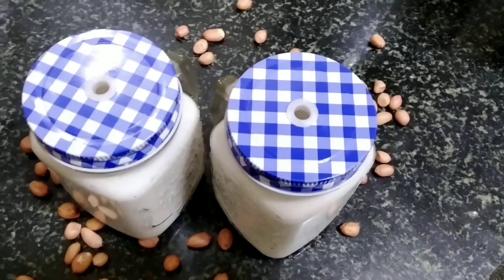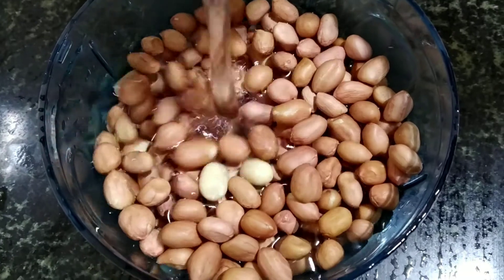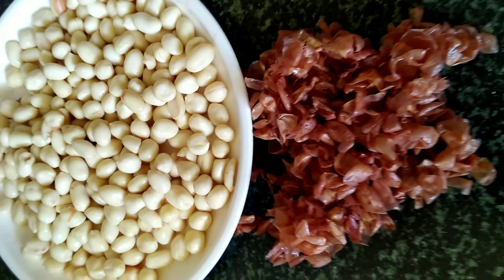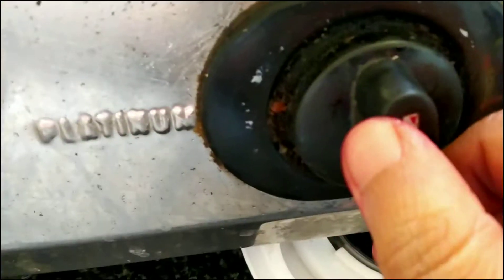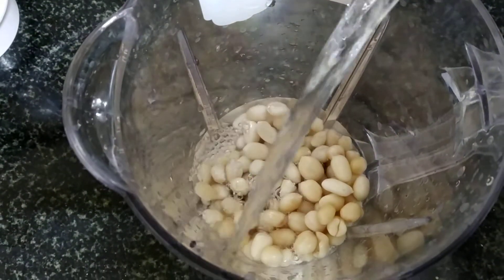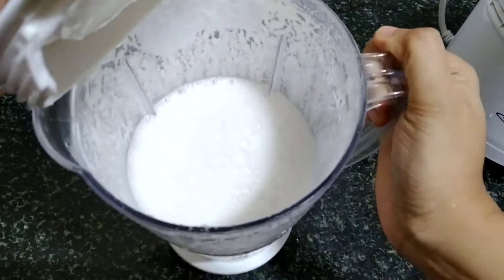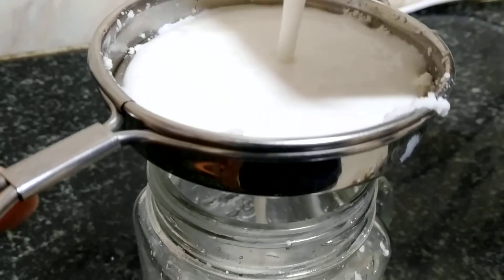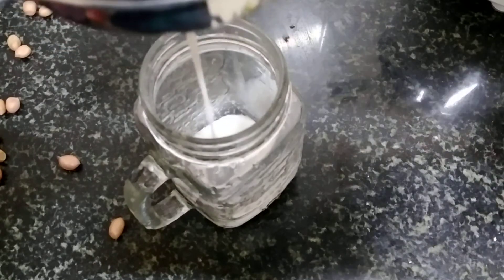How to make Pea Nut Milk at Home | Homemade Vegan Milk with Pea Nuts | Easy Dairy Free Milk Recipe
Hey everyone! I am so glad that you are here. :-)